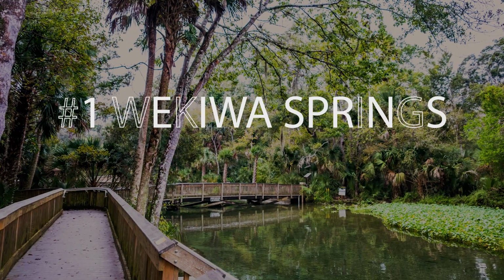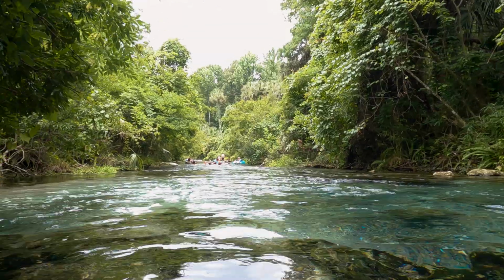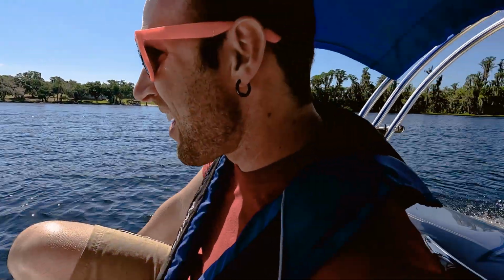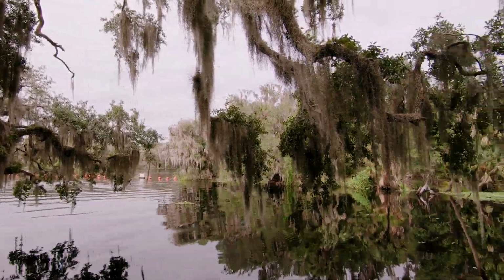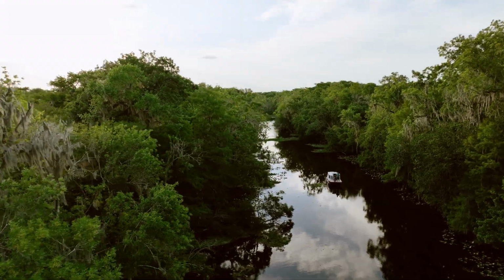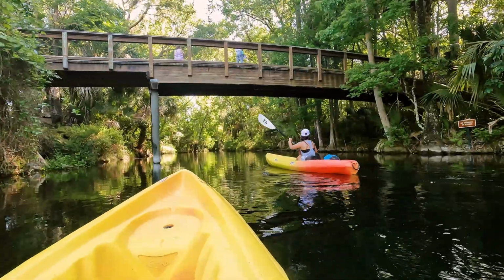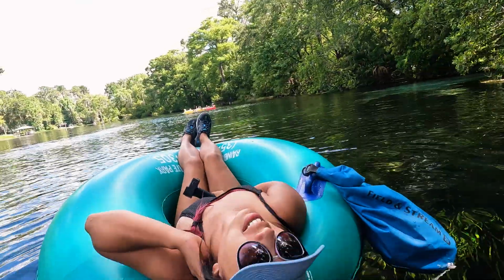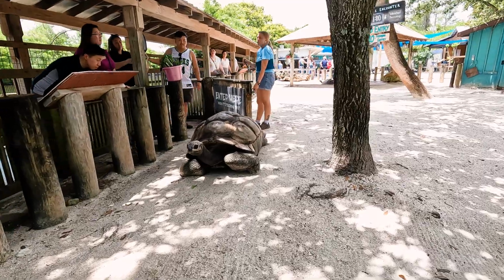7 Unique Things to Do Near Orlando That Aren't Theme Parks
Orlando, FL, and its surroundings are so much more than just theme parks. There is so much beauty and nature that most visitors don’t even know about. When we visited Orlando, our main goal was to find unique things to do and explore all the off-the-beaten paths After multiple trips and tons of exploring, we have compiled a list of all the fun and unique things you can do near Orlando. They are all less than 1-hour drive. The list order is based on the distance of the activity from downtown Orlando.

00:33 Wekiwa Springs
01:16 Tubing at Kelly Park Rock Springs
02:15 Ride a Catboat with Catboat Escapes
03:15 Go For an Airboat Ride
04:07 Visit Blue Spring State Park
04:59 Live on a Tiny Houseboat
05:54 Bioluminescent Kayak
06:37 Bonus: Kayak at Silver Springs
07:30 Bonus: Tubing at Rainbow River
08:16 Bonus: Visit Gatorland